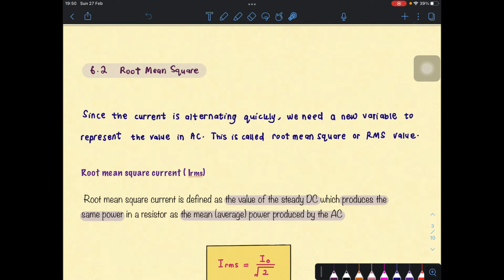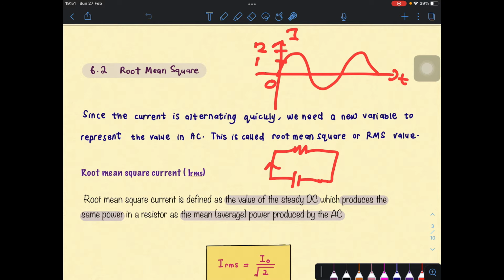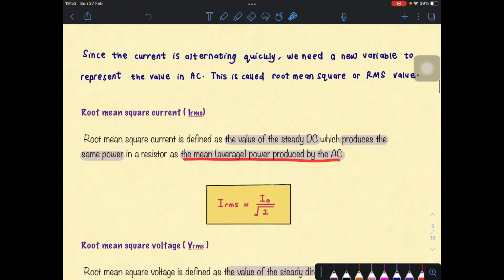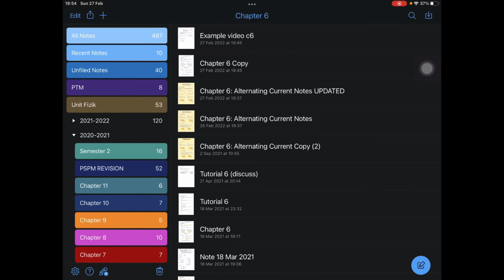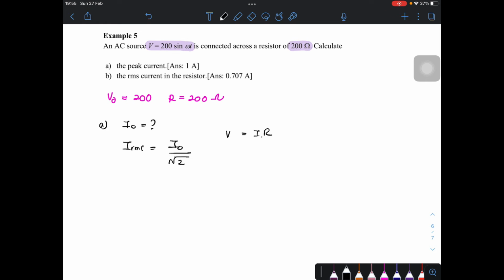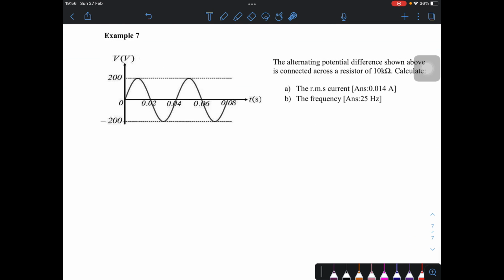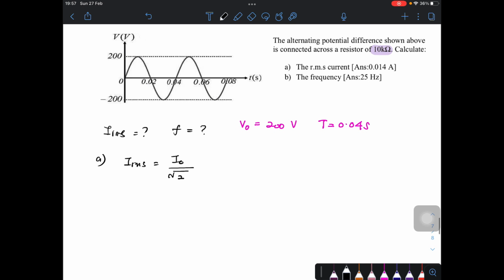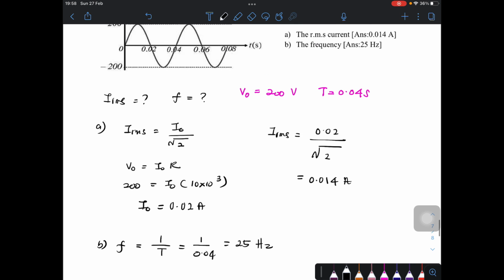6.2 Root Mean Square